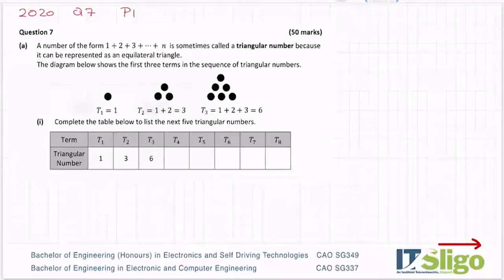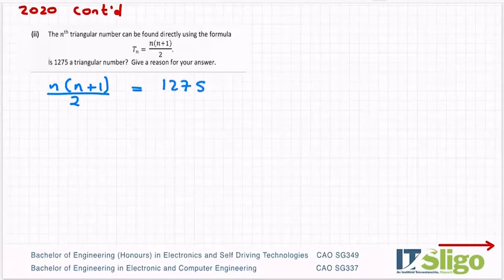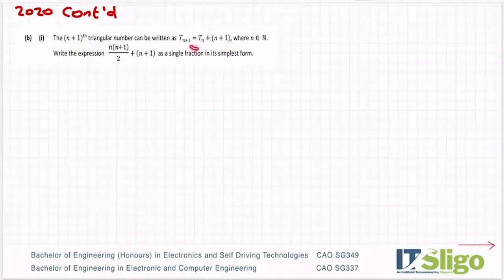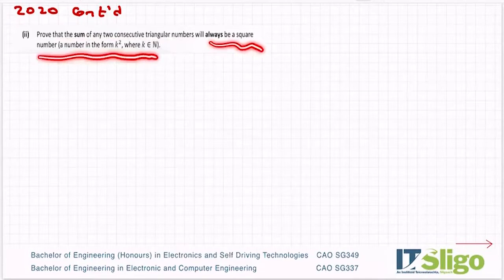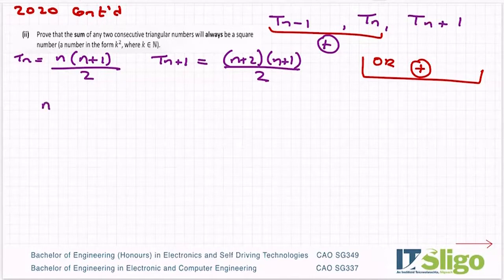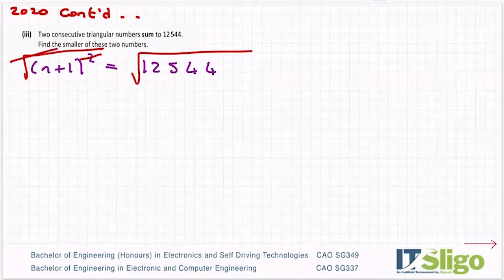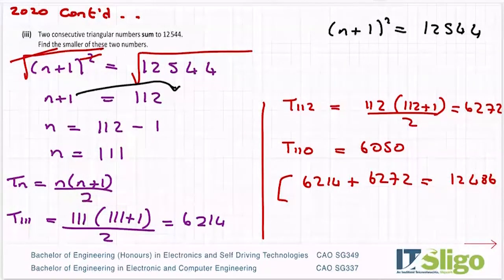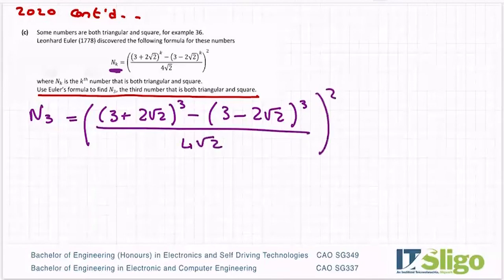Sequence and Series 2020 Q7 Paper 1 Leaving Cert Higher Level Maths